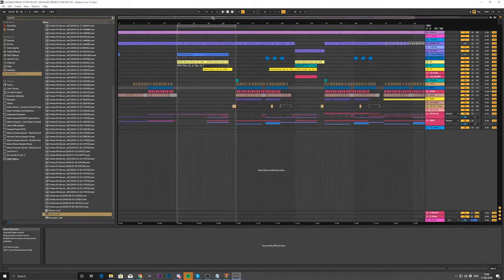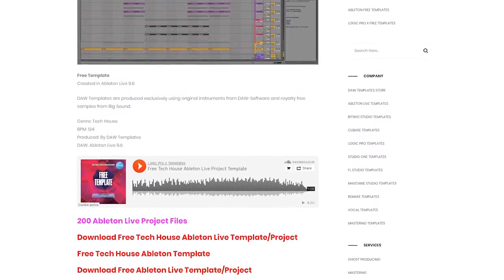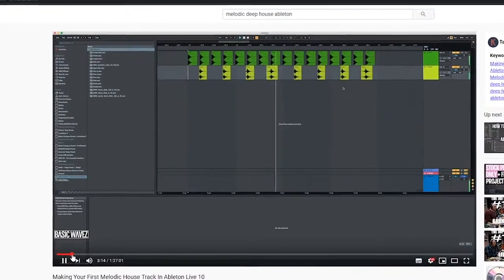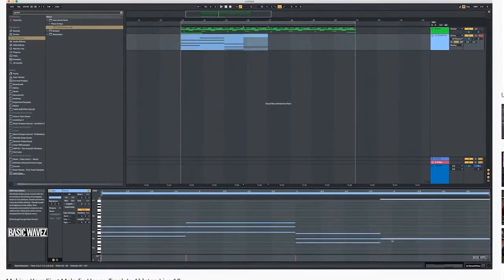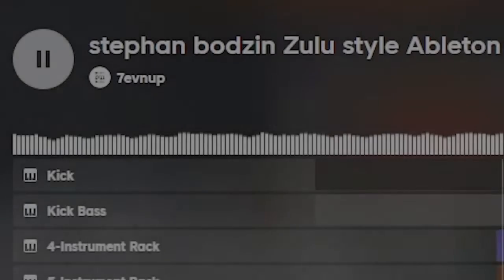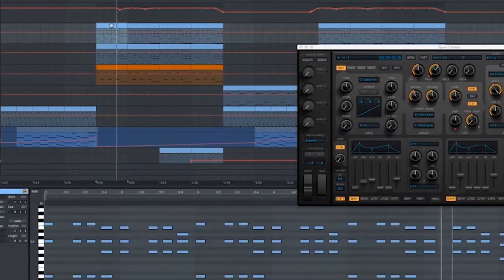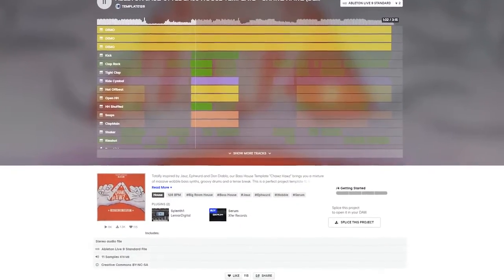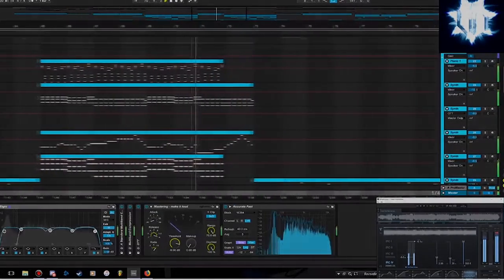14 BEST Free Ableton Live Project Files (Templates)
If you are a complete beginner you may want to check out some of our other helpful articles:

Basic Wavez Ultimate Guide to Professional Mixdowns:

The Basics Of Sound Design – Learning Synthesis (With Examples):

A Complete Guide To Compression – Electronic Music Production (With Examples)

Music Theory For EDM Production – Complete Beginner Guide